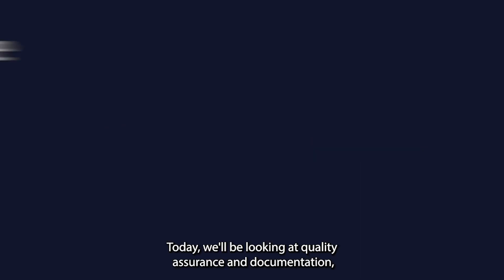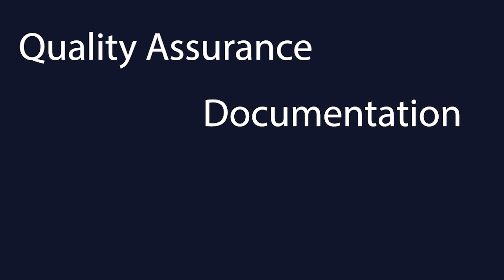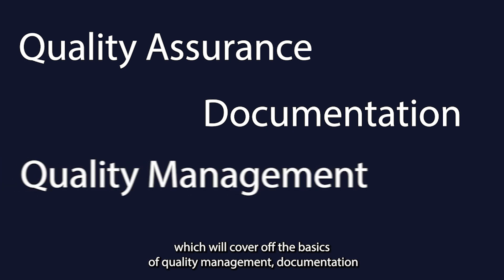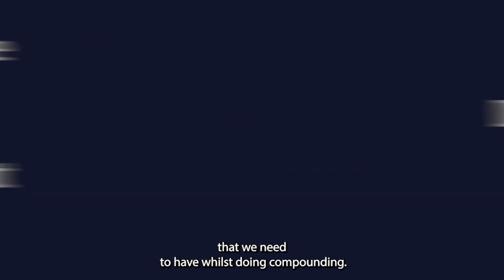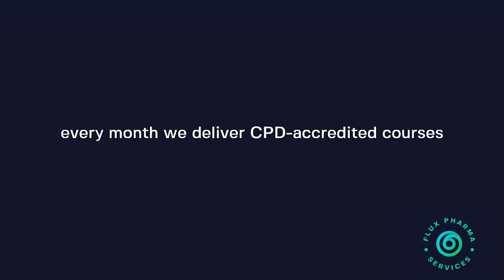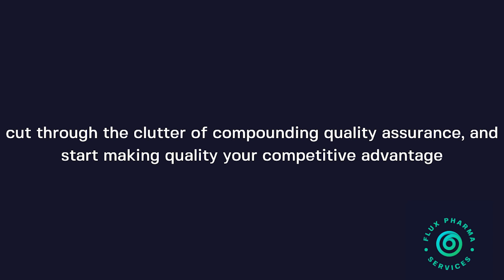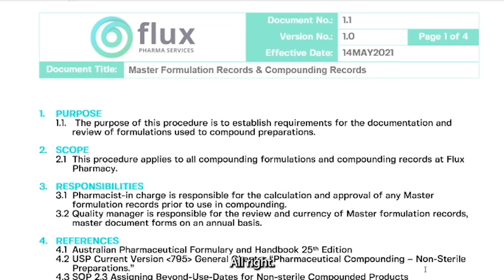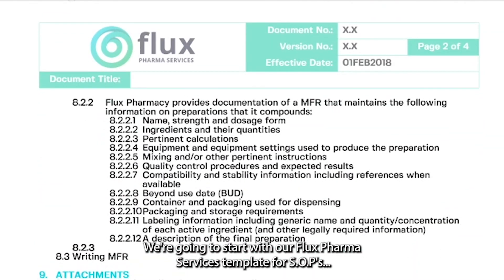Flux Pharma QA Module 1 - Introduction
If you wondered what you may see in our online courses, here is a little snippet to show you how it works.

Each month, Brianna takes our members through a new aspect of QA in compounding in these CPD-accredited courses.

In their first month, members go through all the required compounding documentation required for safe and effective practice.